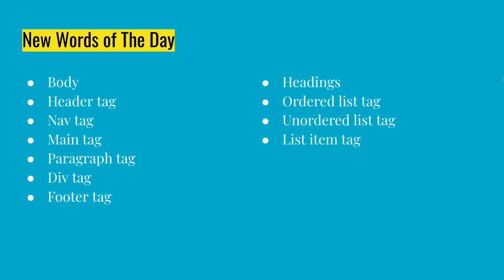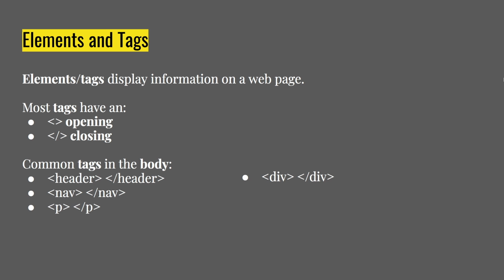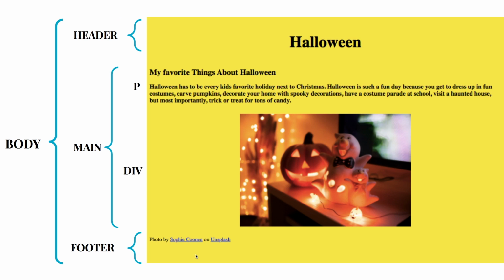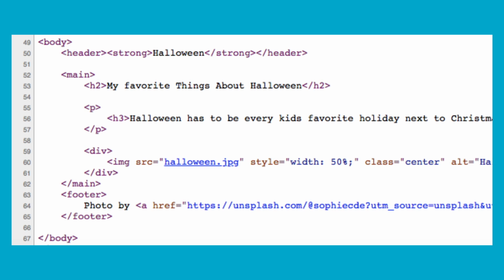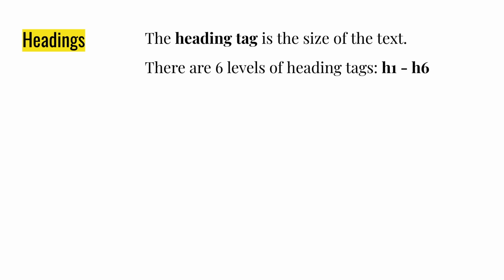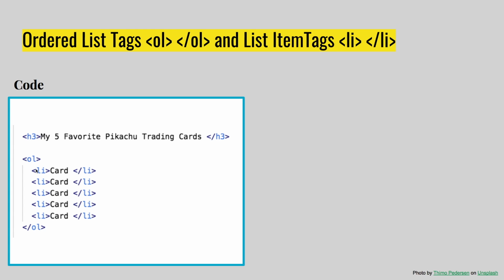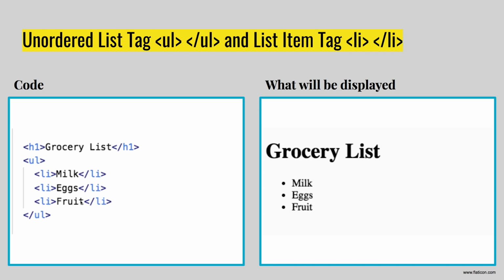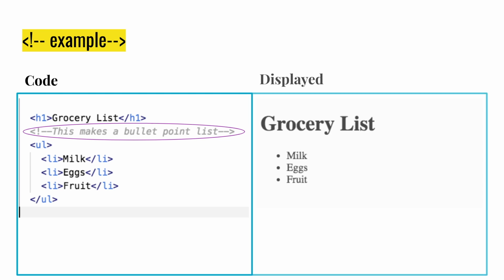HTML Lesson 2 Lecture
This video reviews the basic HTML structure and introduces how to structure the body of the HTML document. You will also learn how to comment in HTML. This lesson also introduces common tags such as:
• header tag
• nav tag
• paragraph tag
• div tag
• footer tag
• h1 - h6 tag
• ol, ul  and li tags